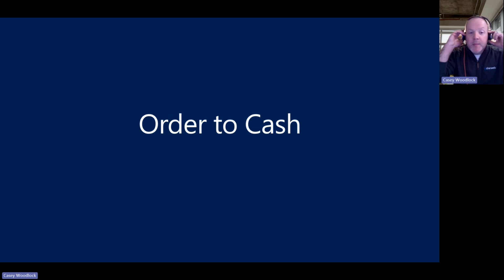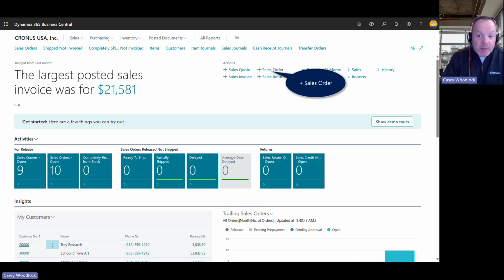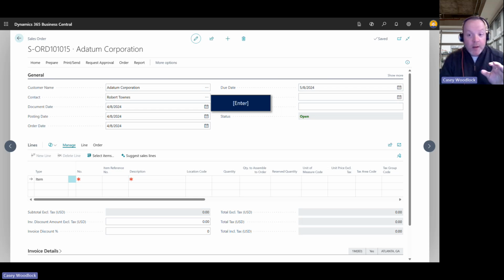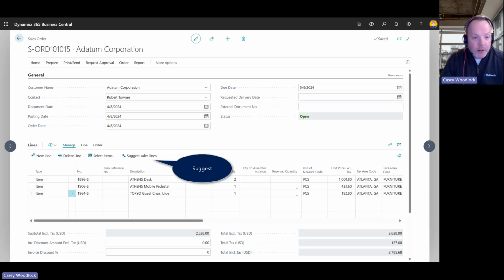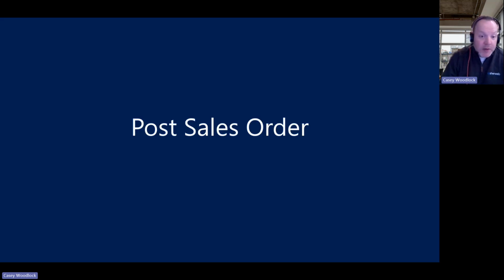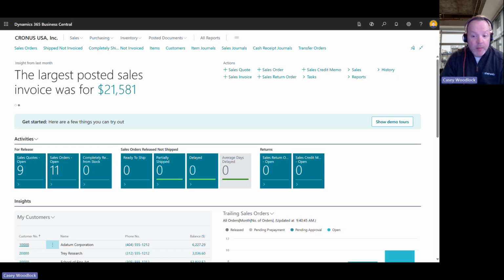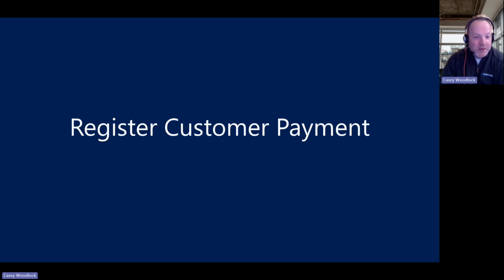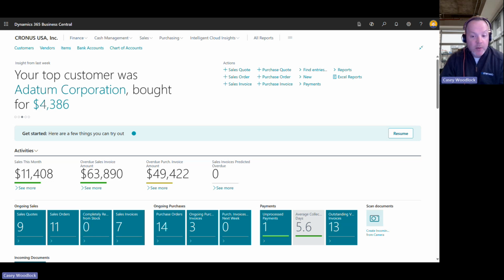Casey Woodlock Microsoft Pitch Perfect - Business Applications